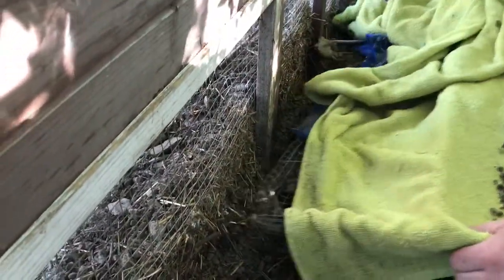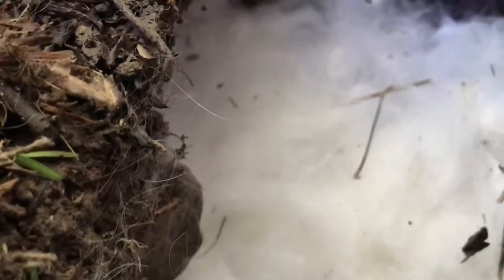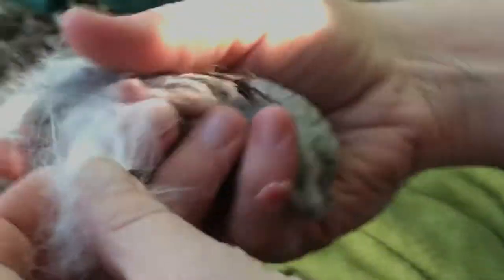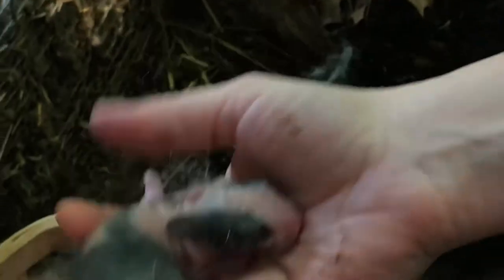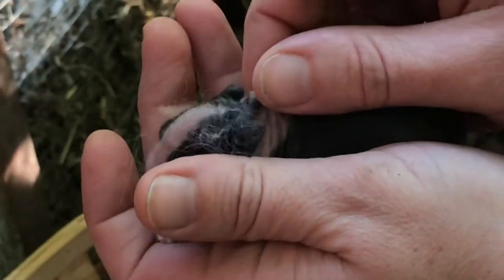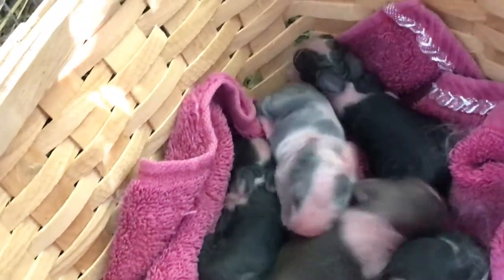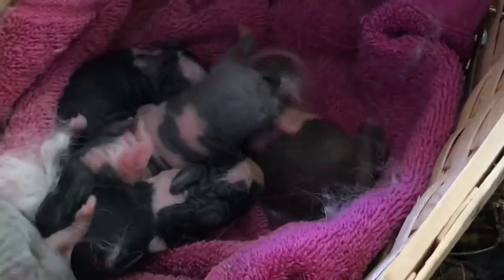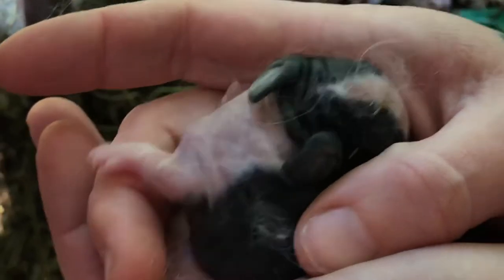Day 2 bunny blog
I wasn’t originally excited that my daughter’s bunny may be pregnant. She didn’t get much bigger and it seemed as though she had covered up her little burrow so I figured we were in the clear. Then I began to notice patches of hair missing from her coat and the fur was no where to be found in her enclosure. We found the nest just on the other side of her enclosure and were surprised by the measures she takes to cover the borrow back up on her end. At first I was a little overwhelmed but I can see how much joy this experience is bringing to these kids right now and their joy can light up the world around them. Discovering gratitude in the process.